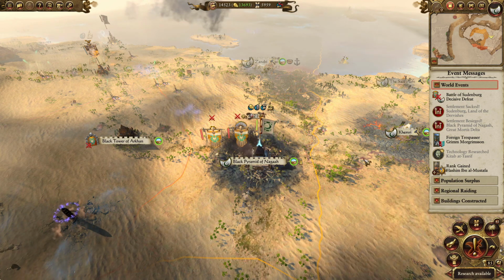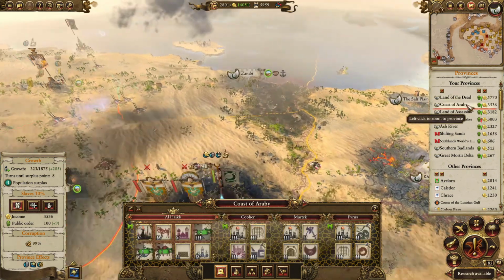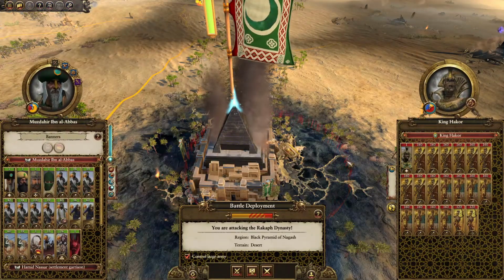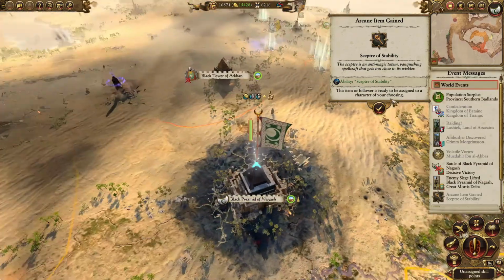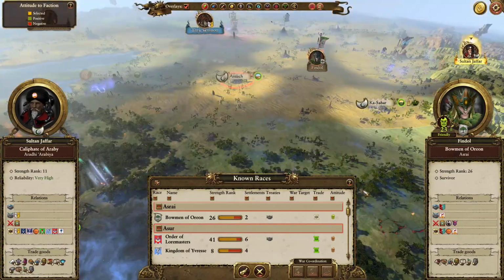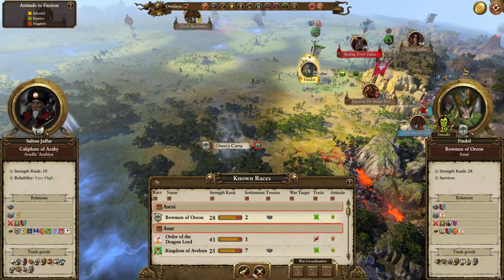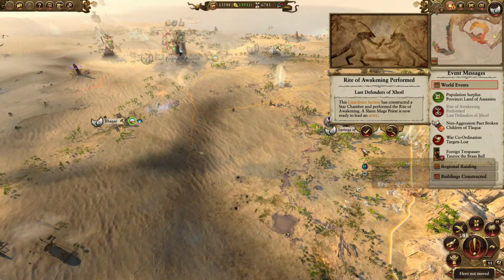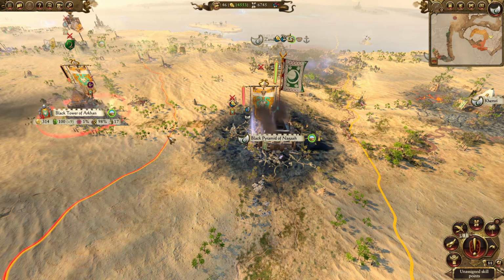Warhammer 2: Caliphate of Araby (14) - Cunning Diplomacy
Welcome to Part 14 of my Caliphate of Araby campaign. Playing as the newly returned Sultan Jaffar, this short campaign will focus on us taking the desert from the Tomb Kings and Bretonnians along with anyone else who will stand against us.

This video will contain gameplay footage

Outro Video: Desert Kingdoms (Warhammer 2 Soundtrack)